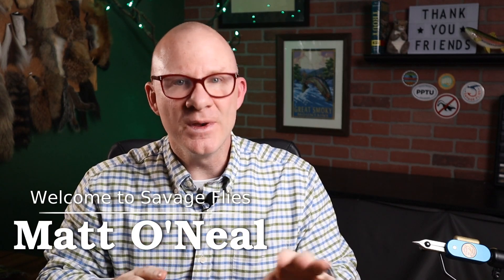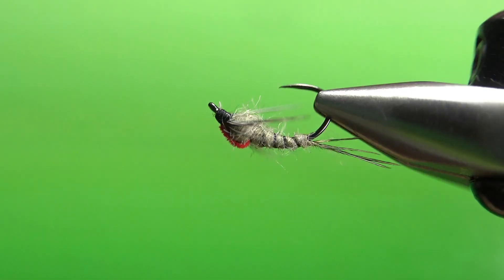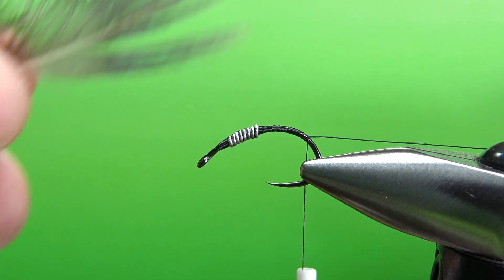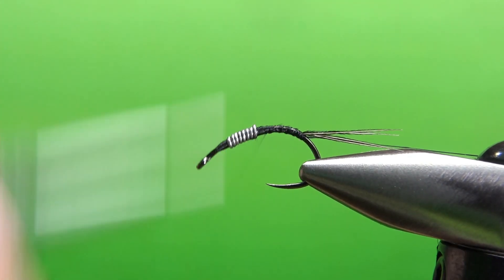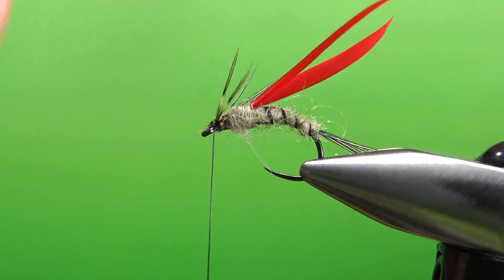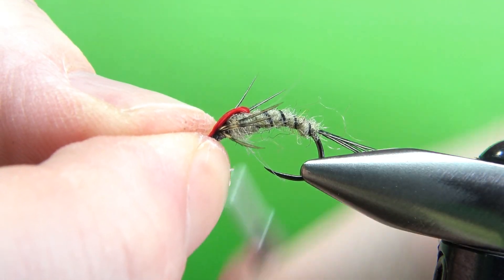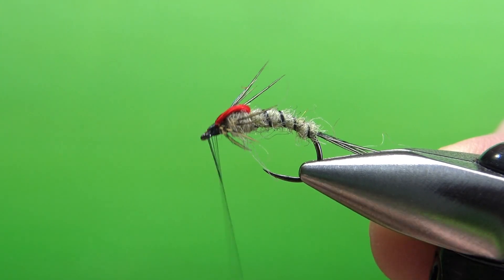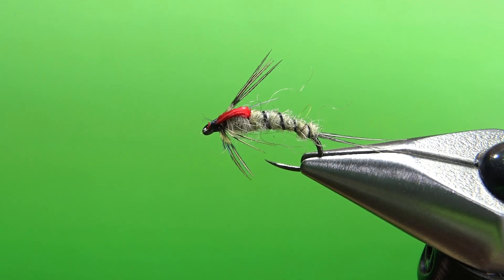Fly Tying the Flameback Nymph (from Craft Store Materials)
A simple olive mayfly nymph with red hotspot. The colors can be varied to imitate any mayfly hatch. This fly was tied entirely with craft store materials.

Hook: #12-18 curved or straight nymph
Thread: Black
Weight: 0.015"
Tail: Ringneck pheasant body feather fibers
Rib: Black thread
Body: Olive wool dubbing
Wingcase: Red duck slip
Thorax: Olive wool dubbing
Legs: Ringneck pheasant body feather fibers

Credit to naming this fly goes to Jim Vatter who came up with "Flameback" and won the $25 gift card for J. Stockard. Congrats Jim!